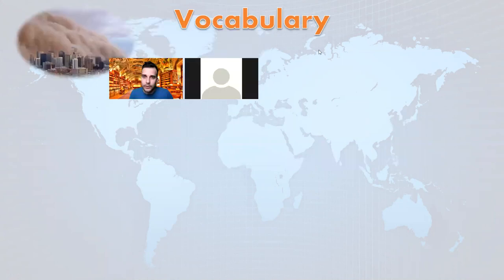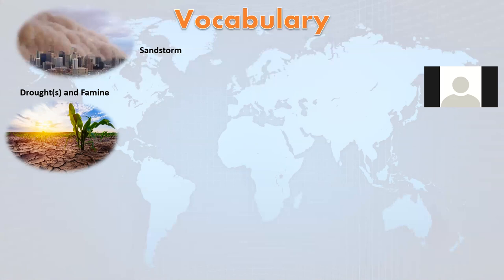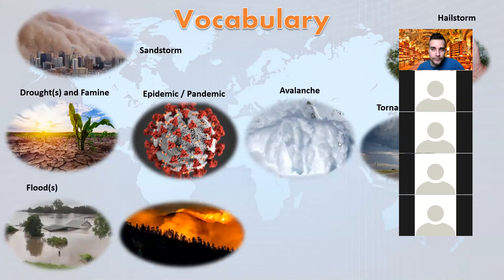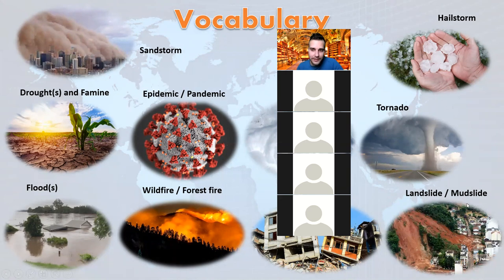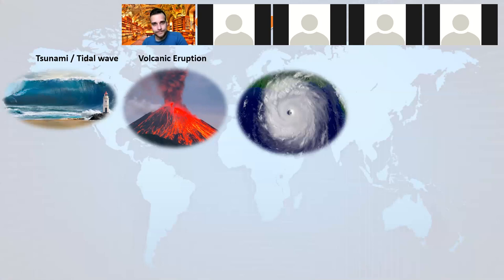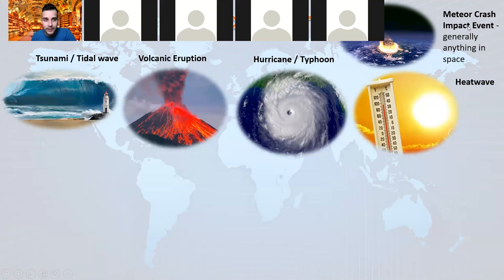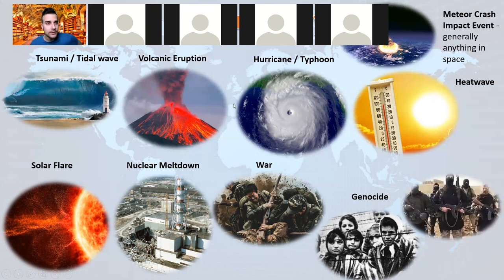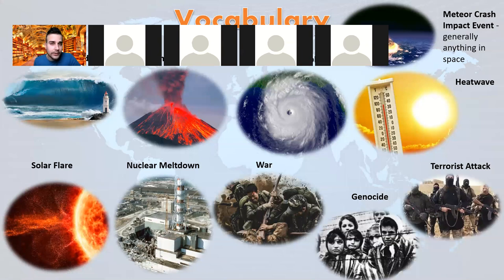Aj1r - Šťastný - 4C / p.43 - Natural and Manmade Disasters